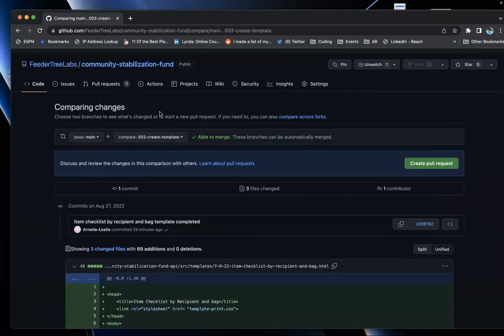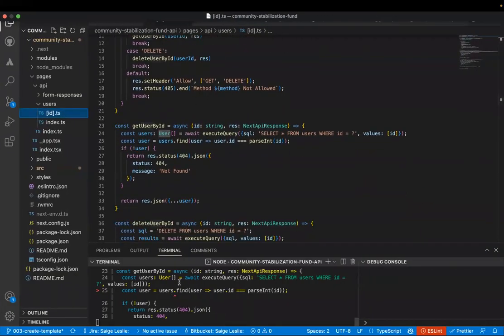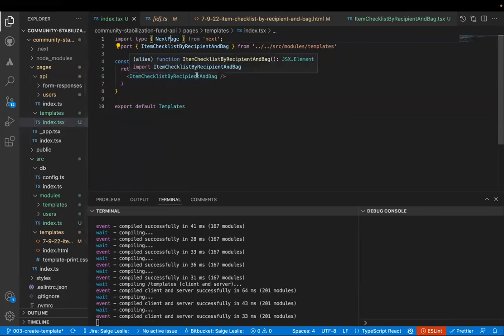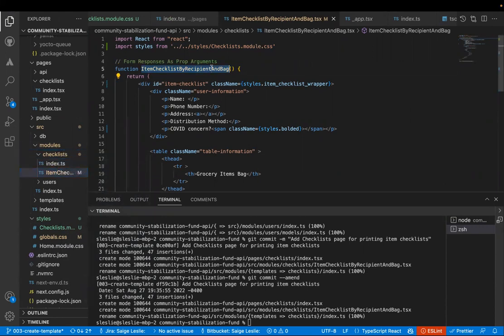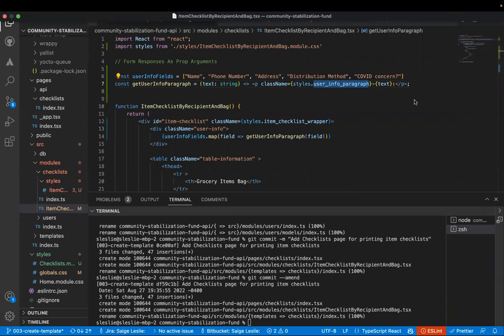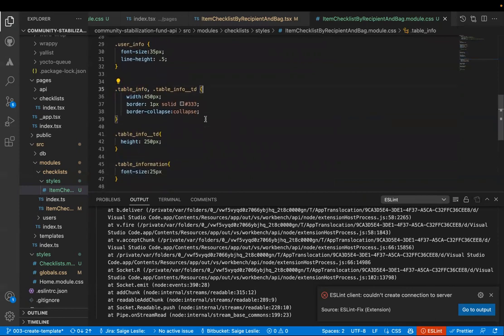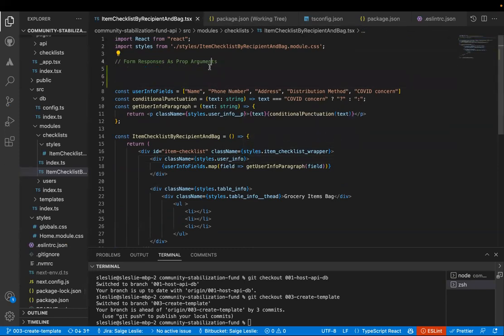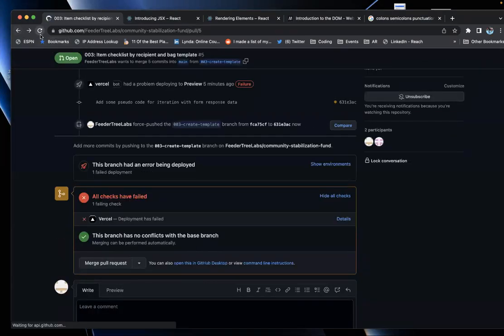Episode 9: Converting HTML to JSX in Javascript